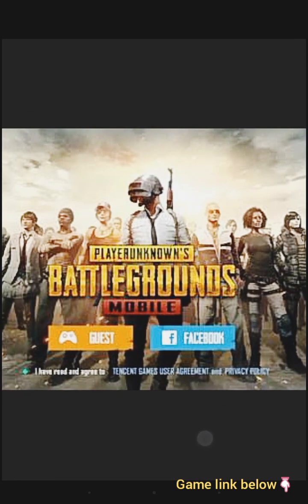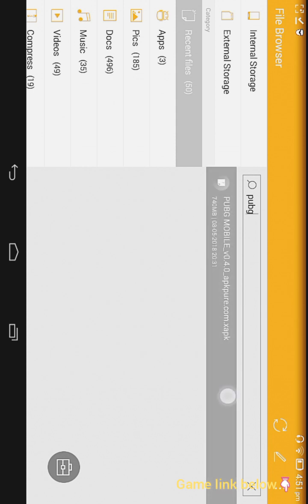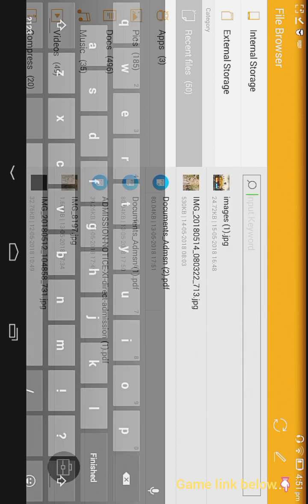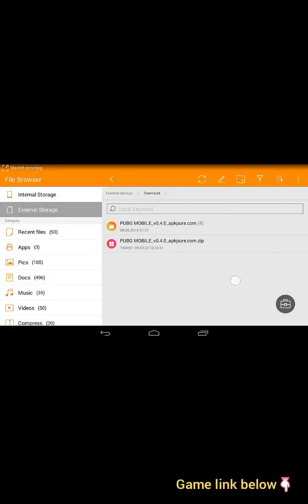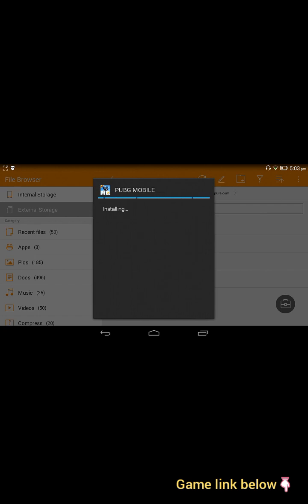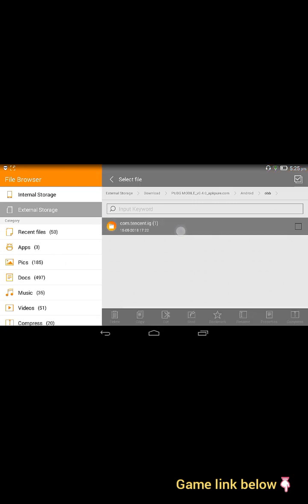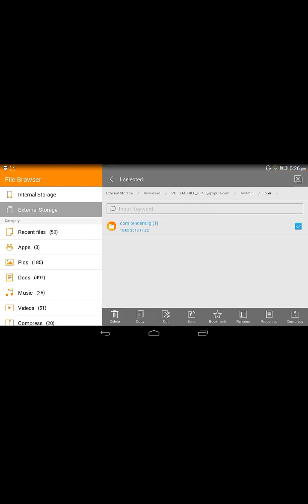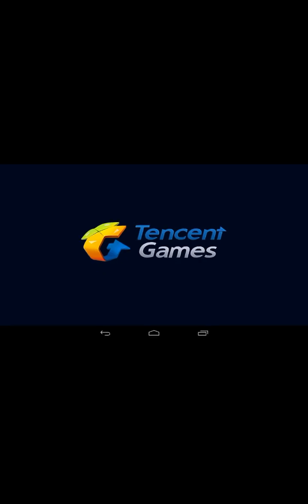How to Download and Install PUBG 10.5 Mobile in Low-end Device Having Low specs, Any Android Free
Hey So..In this video I have shown you guys how you can download and install PUBGM Playerunknown's Battlegrounds Mobile!! It works on android 4.2 or less(any android version) If your phone does not support this game ...and it does not comes in search result in playstore Then YOU MUST FOLLOW THE STEPS INSTRUCTED IN THIS VIDEO

IF YOU HAVE ANY PROBLEM THEN...PLEASE LET ME KNOW IM THE COMMENTS BELOW!!...THANKS